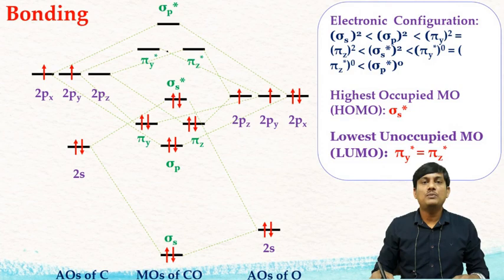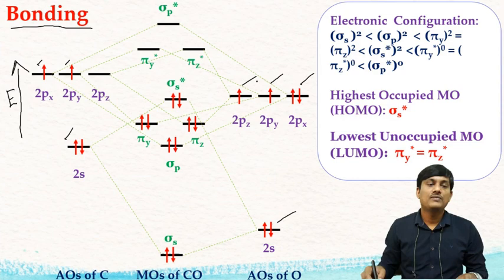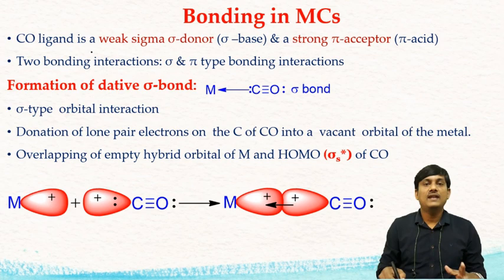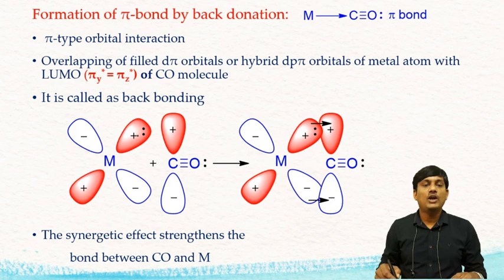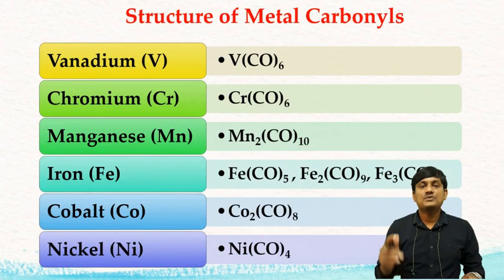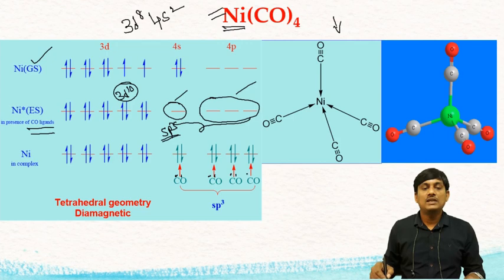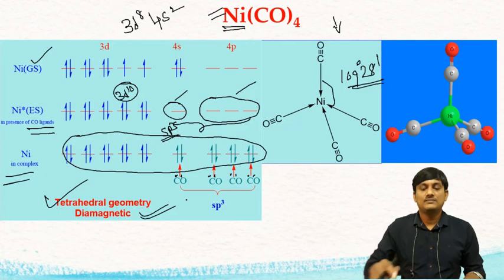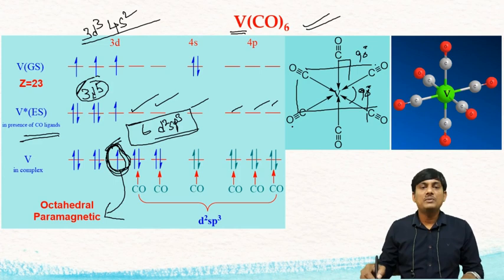Metal Carbonyls || Bonding || Structure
CO ligand is a weak sigma σ-donor (σ –base) & a strong π-acceptor (π-acid)
Two bonding interactions: σ & π type bonding interactions
Formation of dative σ-bond:
σ-type  orbital interaction
Donation of lone pair electrons on  the C of CO into a  vacant  orbital of the metal.
Overlapping of empty hybrid orbital of M and HOMO (σs*) of CO
 π-type orbital interaction
Overlapping of filled dπ orbitals or hybrid dpπ orbitals of metal atom with LUMO (πy* = πz*) of CO molecule
It is called as back bonding
The synergetic effect strengthens the bond between CO and M

Metal Carbonyls
History:
Justus von Liebig (1834):         conducted reaction of CO with potassium and claimed the product as KCO, later it was confirmed as mixture of potassium salts of hexahydroxy benzene & dihydroxy benzene
Paul Schutzenberger (1868):
 first true heteroleptic MC- [Pt(CO)2Cl2]
Ludwig Mond (1890):
 first true homoleptic MC-  Ni(CO)4
 Marcellin Berthelot  (1891):
 Fe(CO)5
Definition
Coordination or complex compounds of metals with carbon monoxide (CO) ligands
 Considered as organometallic compounds (M-C bond)
 The most widely studied types of metal π-complexes
The general formula of metal carbonyls:
 Mx(CO)n, MxM’y(CO)n
Metal is in zero or low oxidation state
Physical Properties:
State: Most of the MCs are liquids or volatile solids
Colour:
Mononuclear: colourless to pale yellow  ( V(CO)6 blue-green solid )
Polynuclear: dark in colour
Solubility:
Neutral MCs: soluble in nonpolar and polar organic solvents
Ionic MCs: soluble in water and lower alcohols
Toxicity:
Due to low MP & poor thermal stability, MCs exhibit toxicity
Short term exposure: Cause damage to lungs, liver, brain
and kidneys,
Long term exposure: Carcinogenic
Magnetic properties:
All MCs are diamagnetic, except V(CO)6 due to having one unpaired electron
Thermal stability:
Highly unstable, decomposes on heating into metal & CO
Thermodynamic stability:
Thermodynamically unstable, undergo oxidation upon
exposure to air
Kinetics:
Kinetically inert

Classification of metal carbonyls

Bonding in metal carbonyls